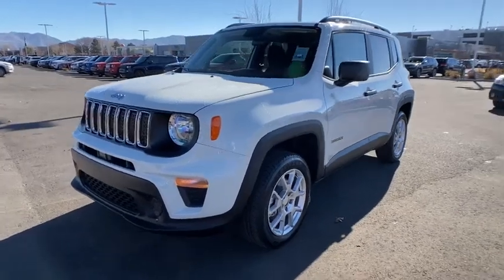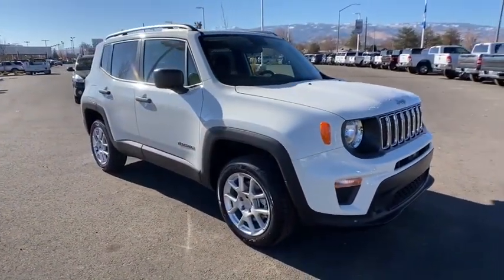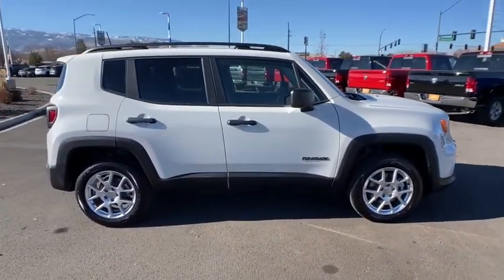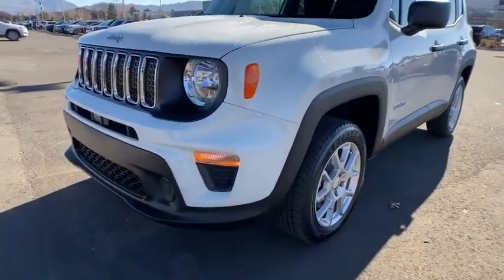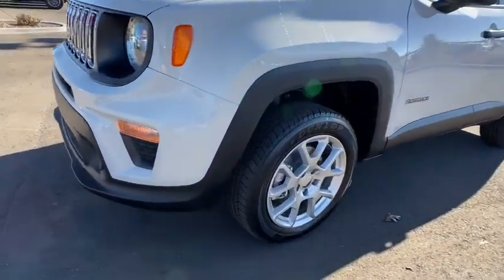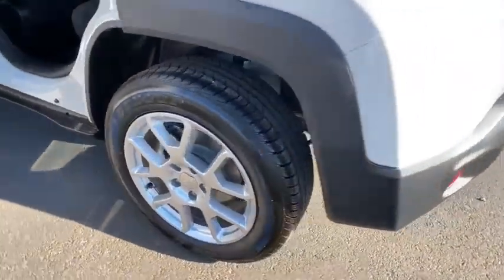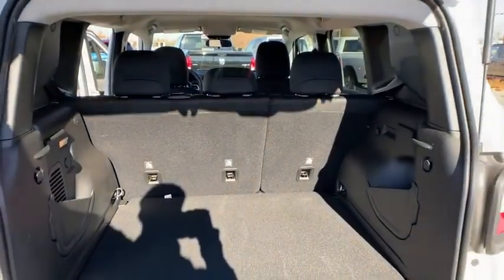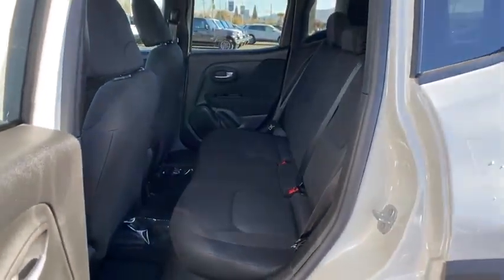2020 Jeep Renegade Reno, Carson City, Northern Nevada, Sacramento, Elko, NV LPM02299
Alpine White Clear Coat New 2020 Jeep Renegade available in Reno, Nevada at Lithia Chrysler Jeep of Reno. Servicing the Carson City, Northern Nevada, Sacramento, Elko, NV area.
2020 Jeep Renegade Sport 4x4 - Stock#: LPM02299 - VIN#: ZACNJBAB9LPM02299

Onboard Communications System Keyless Start ENGINE: 2.4L I4 ZERO EVAP M-AIR SPORT APPEARANCE GROUP TRANSMISSION: 9-SPEED 948TE AUTOMATIC... 4x4. Alpine White Clear Coat exterior Sport trim. EPA 29 MPG Hwy/21 MPG City! SEE MORE! KEY FEATURES INCLUDE: 4x4 Back-Up Camera iPod/MP3 Input Onboard Communications System Keyless Start Rear Spoiler MP3 Player Keyless Entry Child Safety Locks Steering Wheel Controls. OPTION PACKAGES: SPORT APPEARANCE GROUP Wheels: 17 x 7.0 Aluminum Deep Tint Sunscreen Glass Black Side Roof Rails Tires: 215/60R17 BSW AS Touring ENGINE: 2.4L I4 ZERO EVAP M-AIR (STD) TRANSMISSION: 9-SPEED 948TE AUTOMATIC (STD). VEHICLE REVIEWS: Great Gas Mileage: 29 MPG Hwy. WHO WE ARE: At Lithia Chrysler Jeep of Reno our first and foremost goal is to make your car-buying and ownership experience better than any other youve had near Carson City Auburn CA Sparks and beyond. And prepare to have your expectations exceeded. Price does not include $449 Dealer Doc fee taxes and license fees. Price contains all applicable dealer incentives and non-limited factory rebates. You may qualify for additional rebates; see dealer for details.